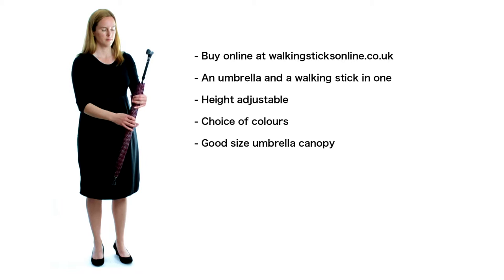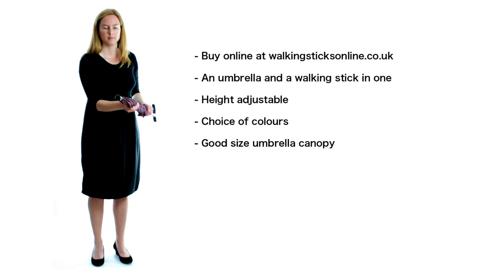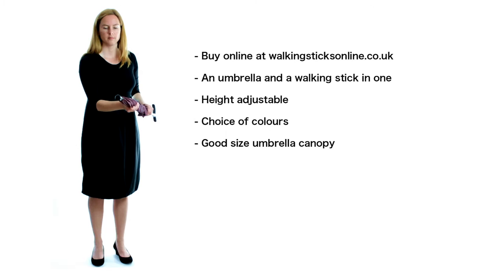Umbrella Walking Sticks Video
Watch this for information about walking stick umbrellas; how to use them, where to buy them and the different types you can buy.